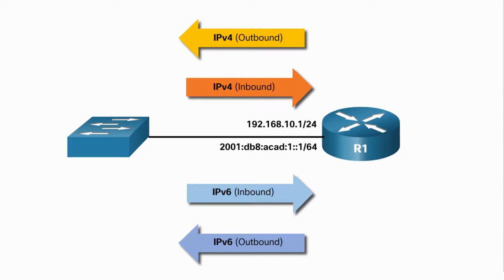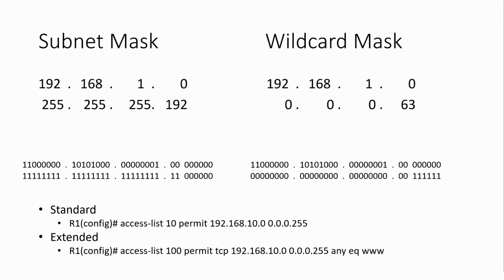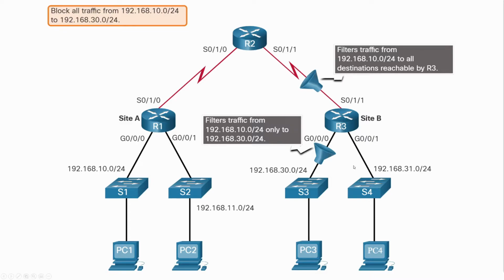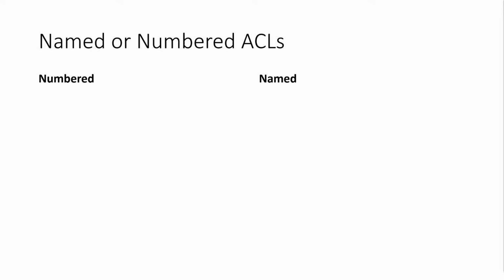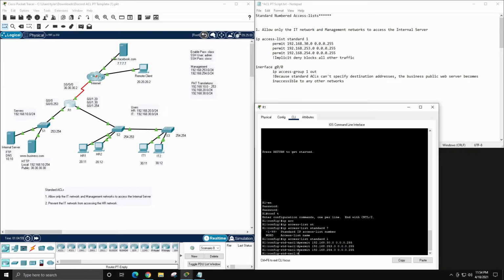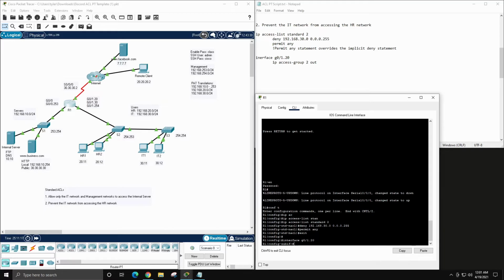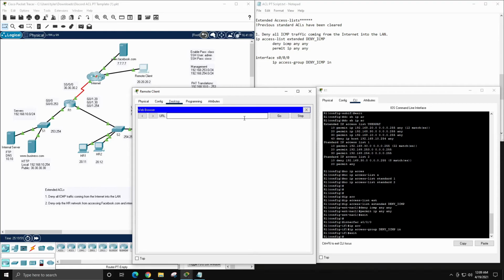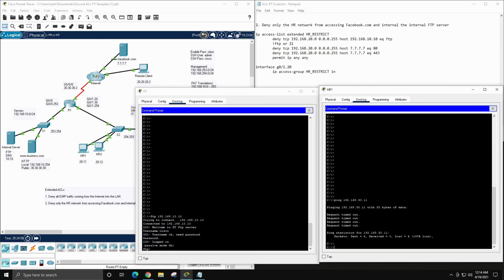Cisco ACL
ACL Discord Video